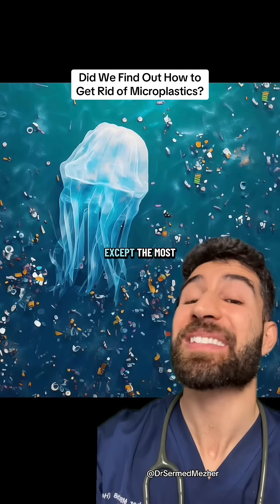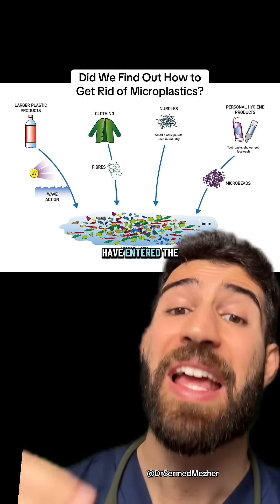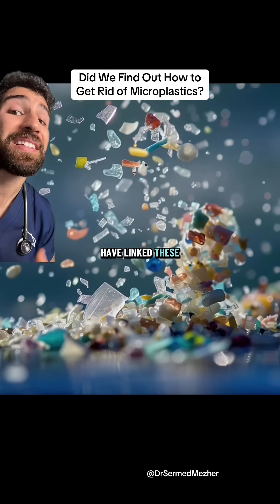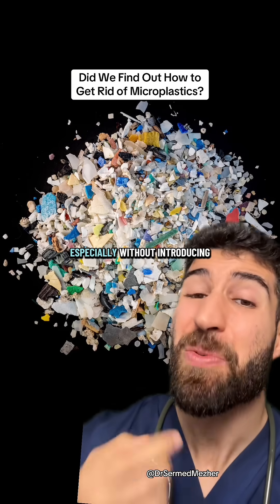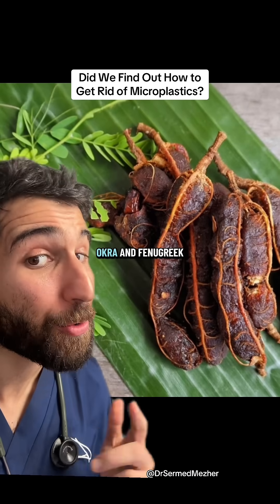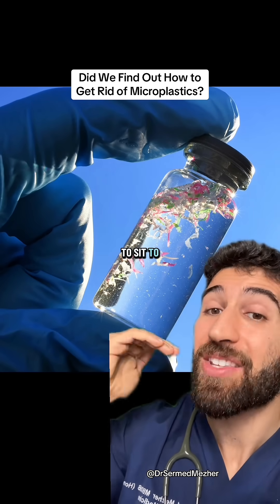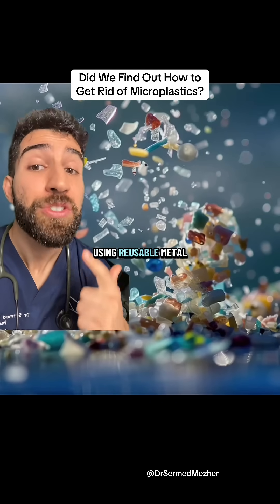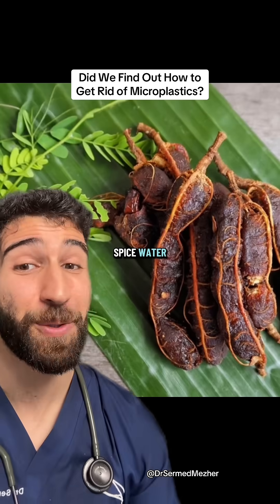Spices for Microplastics?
Source: PMID: 40290963

Recent research suggests that natural plant extracts like fenugreek, okra, and tamarind could help remove microplastics from water — an exciting and eco-friendly discovery. These plants produce sticky, gel-like substances known as mucilage, which can bind to tiny plastic particles suspended in water. When added to contaminated water, the mucilage acts a bit like a magnet, attracting and clumping the microplastics together so they can be more easily filtered out or allowed to settle.
You can think of it like using egg whites to clarify soup — the natural proteins gather the unwanted bits, pulling them together so the liquid becomes clear again. In the same way, these plant-based gels work as gentle, biodegradable filters. While the technology is still being developed, it offers a glimpse of how simple, natural materials could one day play a role in cleaning the world’s water supply without adding new pollutants in the process.